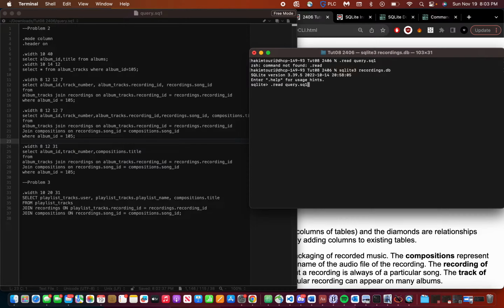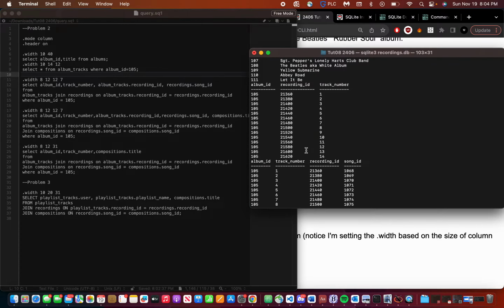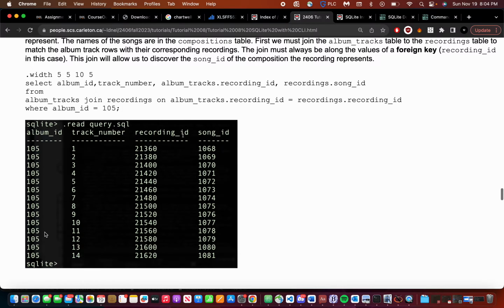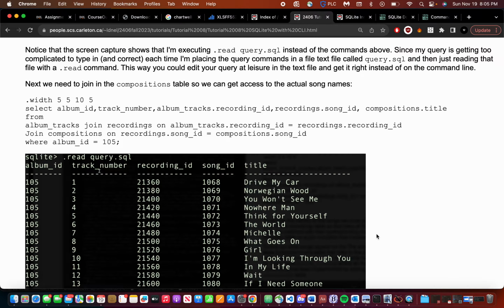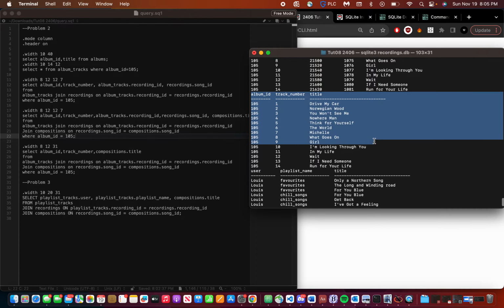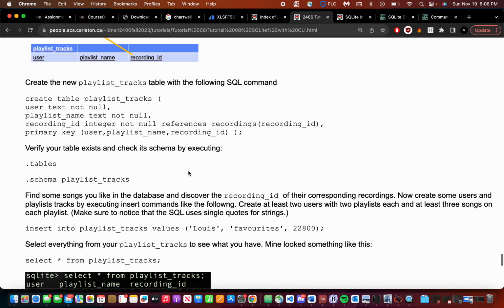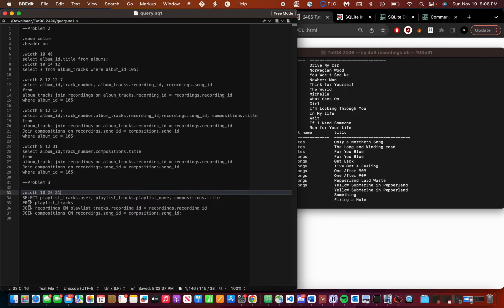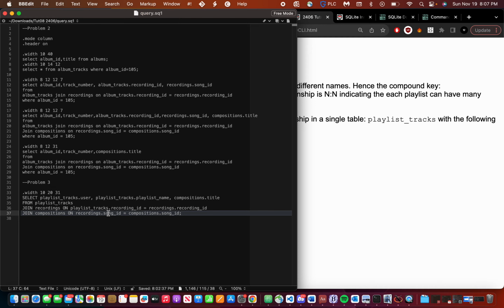SQLite Basics with Solved Problems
SQLite Queries